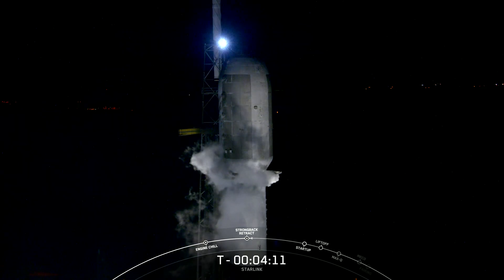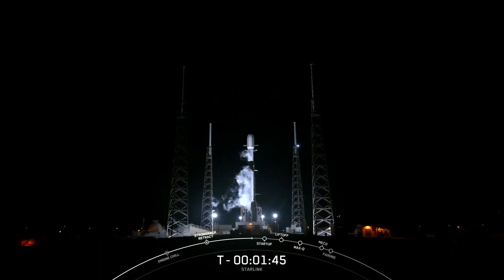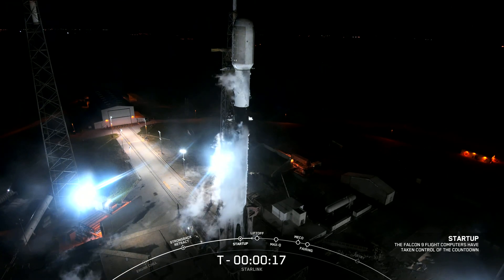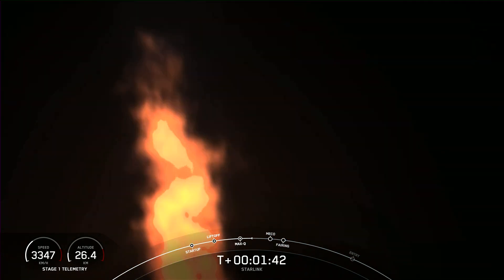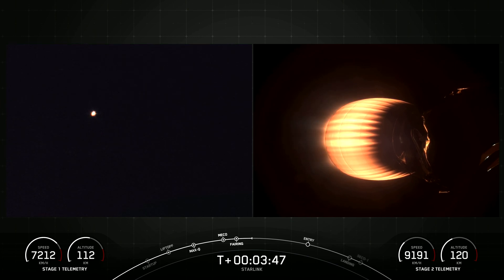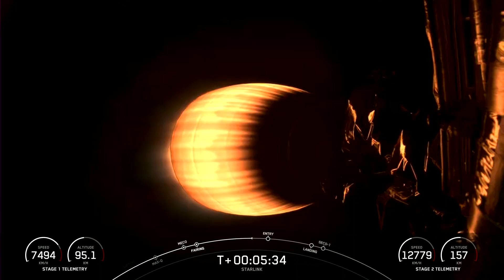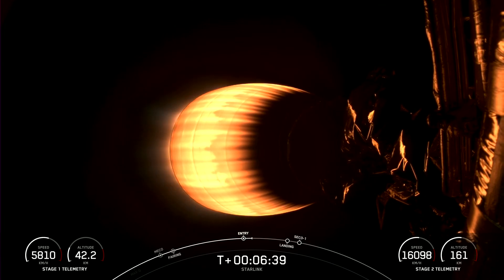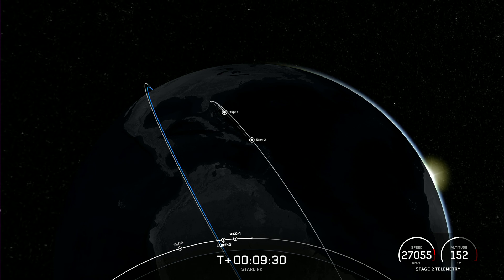Starlink Mission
On Friday, August 11 at 1:17 a.m. ET, Falcon 9 launched 22 Starlink satellites to low-Earth orbit from Space Launch Complex 40 (SLC-40) at Cape Canaveral Space Force Station in Florida.

This was the ninth flight for the first stage booster supporting this mission, which previously launched CRS-24, Eutelsat HOTBIRD 13F, OneWeb 1, SES-18 and SES-19, and now five Starlink missions.